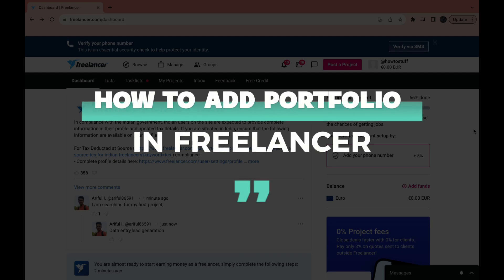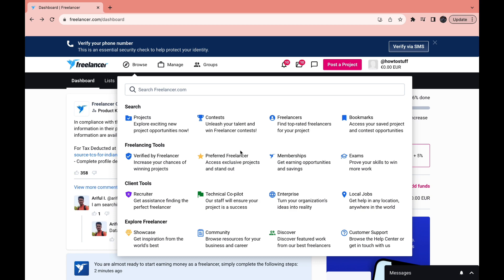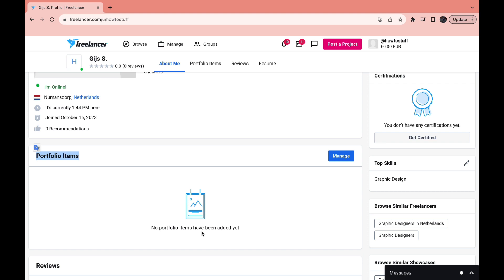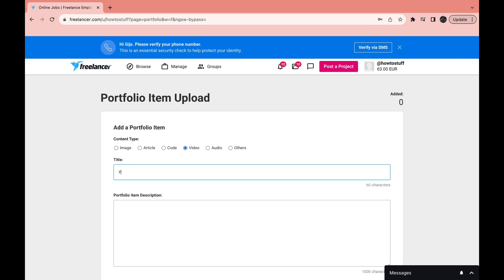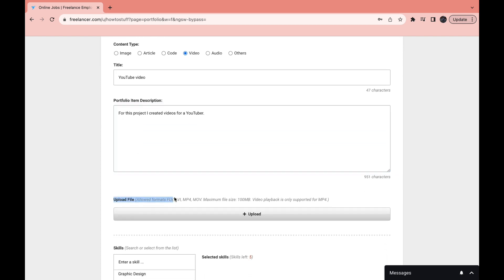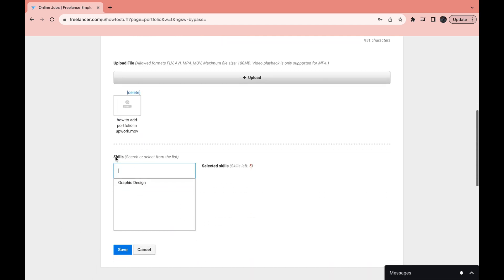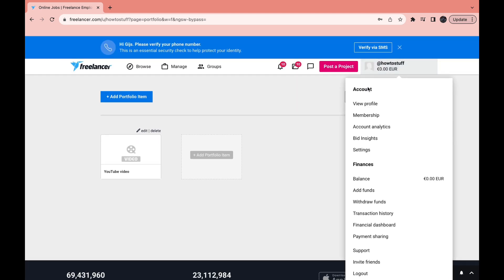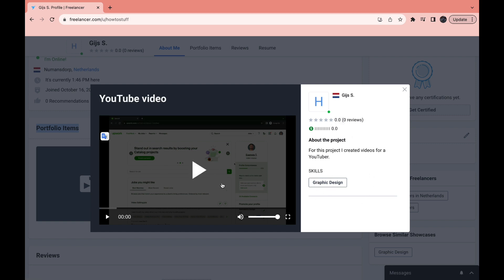How to Add Portfolio in Freelancer - Full Guide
In this video I'll show you how to add portfolio in freelancer
Contents:
- how to add portfolio on freelancer.com
- add portfolio freelancer
- how to add portfolio in freelancer